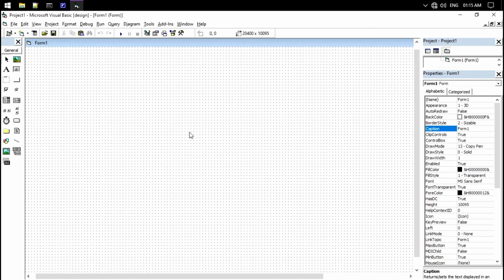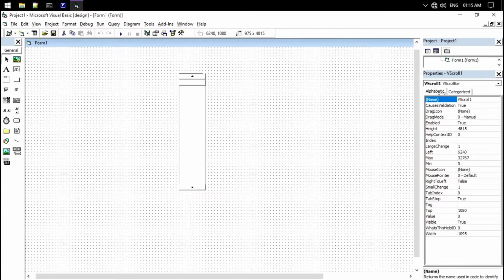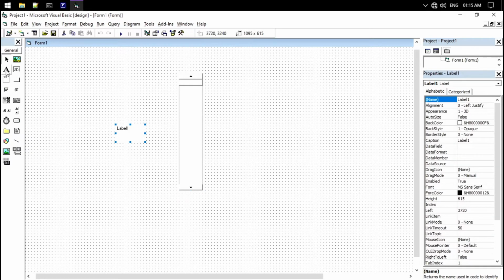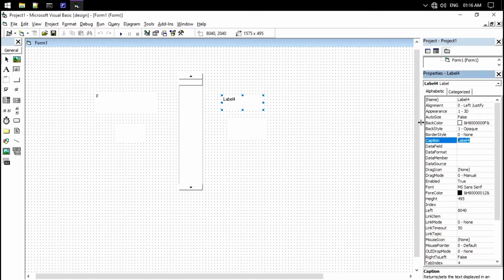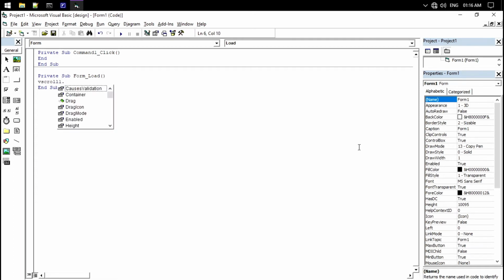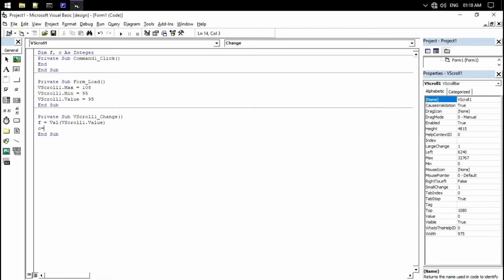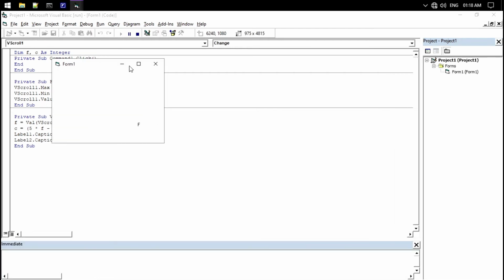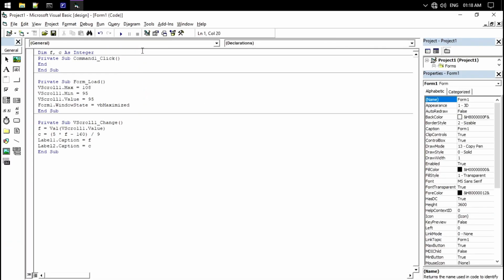Visual Basic Tutorial #16 in English